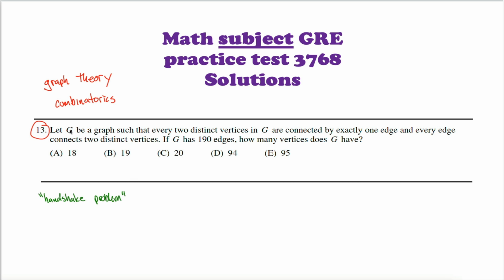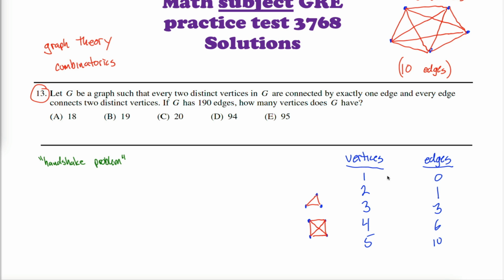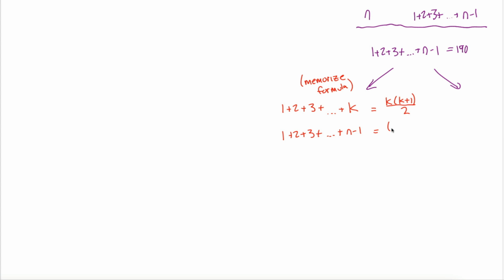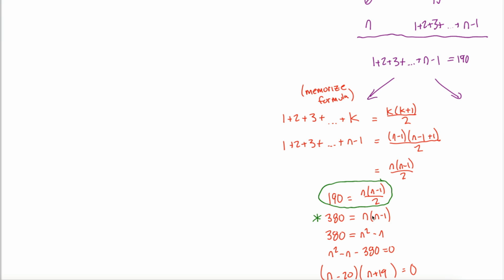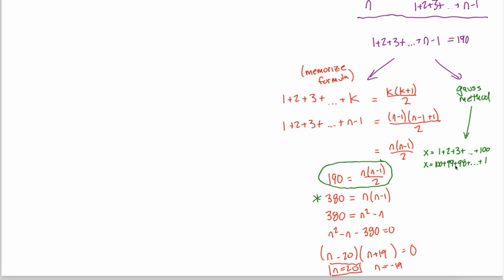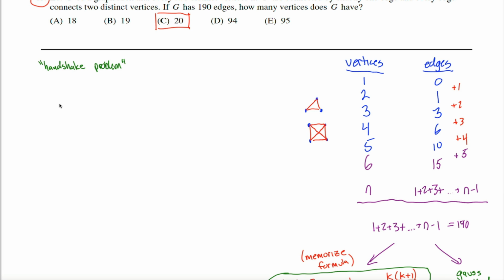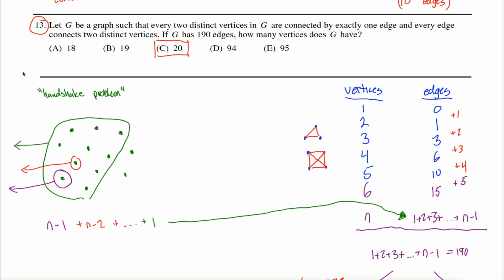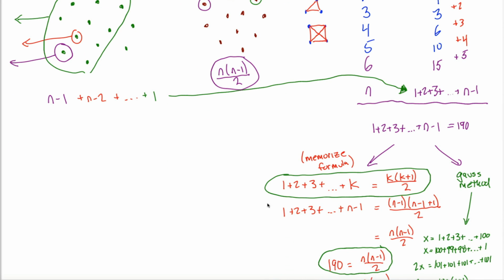Math subject GRE 3768 problem 13